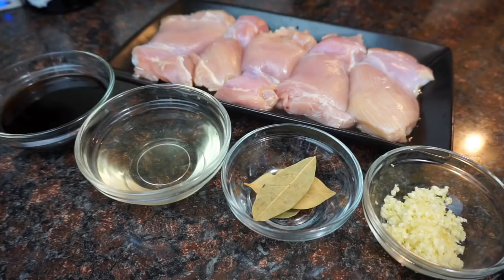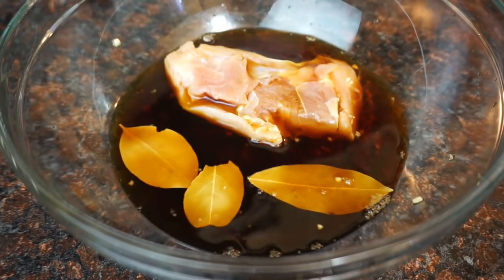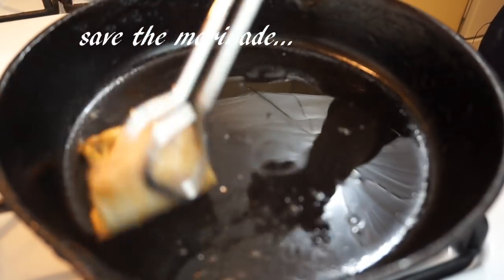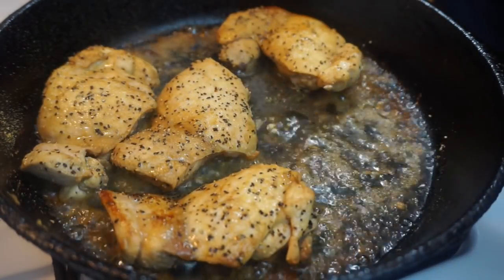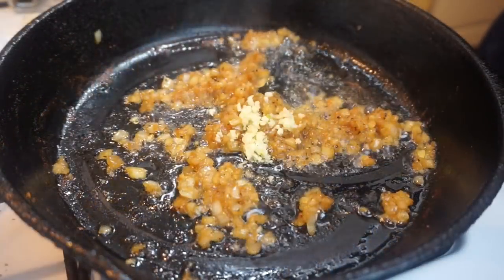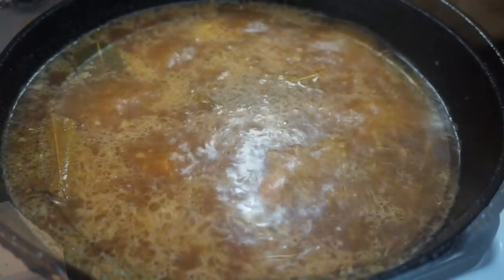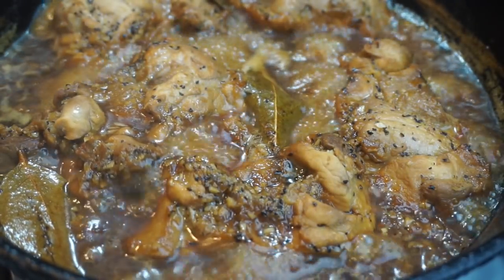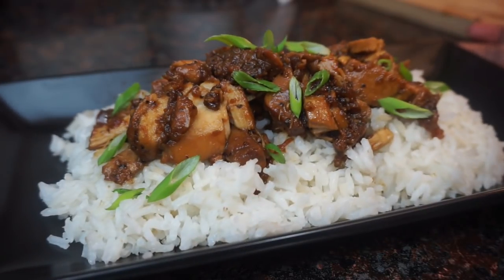Filipino Chicken Adobo | Skillet Meal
Thanks for requesting something different! I enjoyed it. ❤

Ingredients

1.5 lb (4 to 6 pieces) chicken thigh fillets , boneless and skinless
6 garlic cloves minced
1/3 cup soy sauce (ordinary all purpose soy sauce, not light or dark soy sauce)
1/3 cup + 2 tbsp white vinegar
3 dried bay leaves (or 4 fresh)
3 tbsp cooking oil
1 small brown onion , diced
1 1/2 cups water
2 tbsp brown sugar
1 tbsp whole black pepper
2 green onion, sliced

Click the link for the step by step instructions and tips.